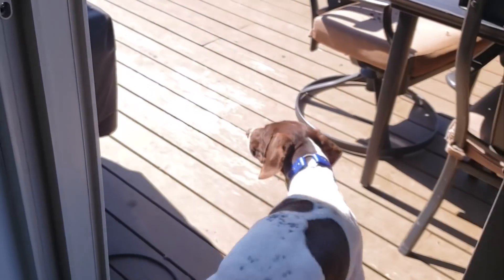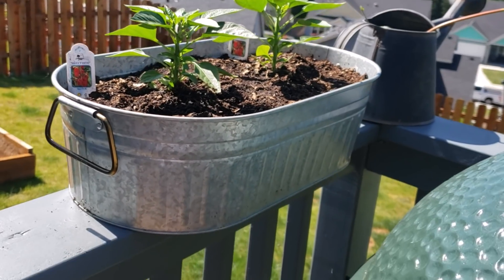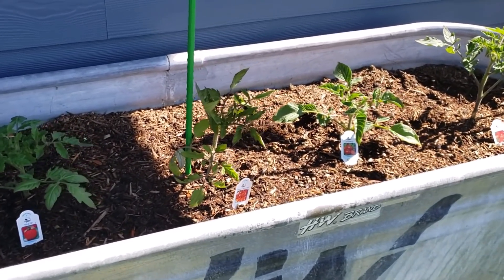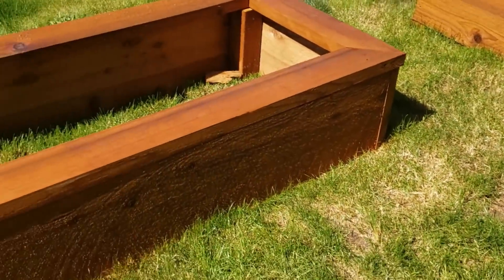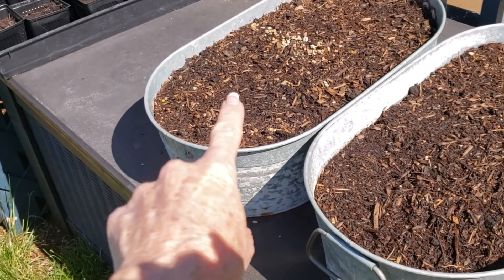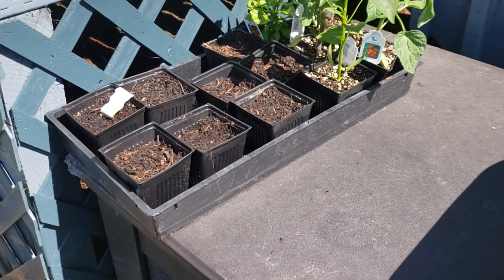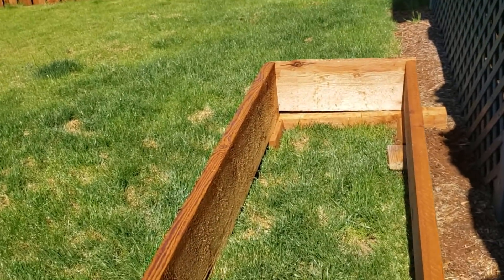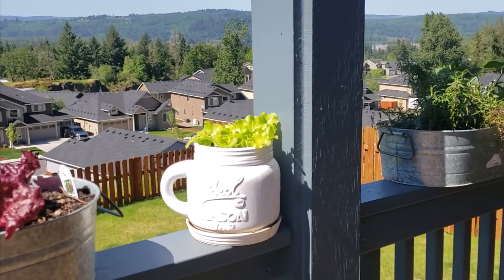May 2019 Garden Update With Linda's Pantry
So today I sharing a video how my garden is coming along.

to join.
l
 This is a link to the tool I use to help edit and promote my videos.  Here is a link to Amazon so you can shop for what ever you are looking for and it does not cost you a penny20 more.